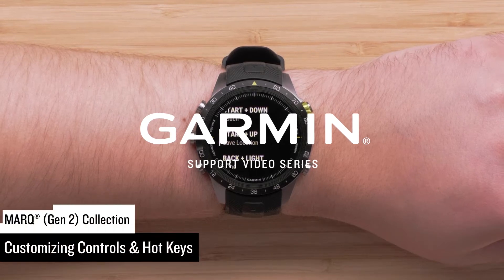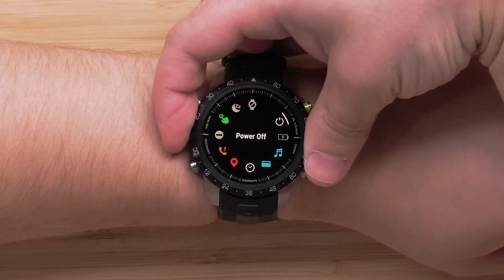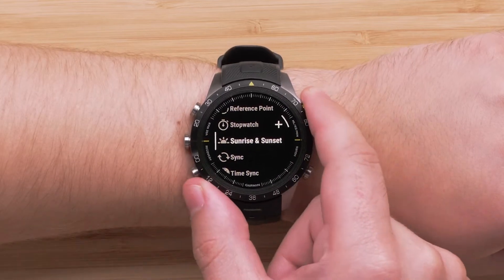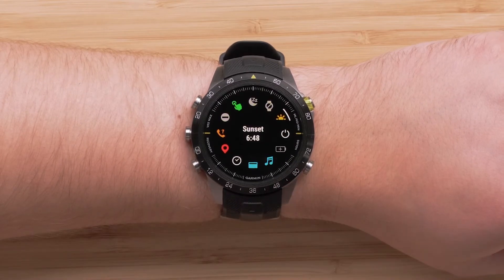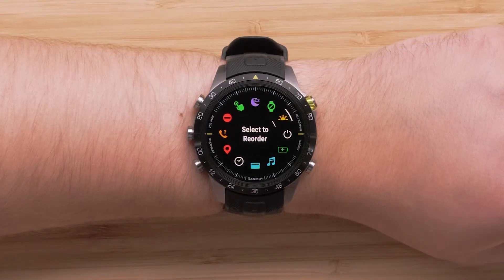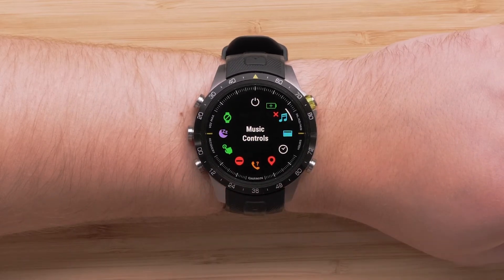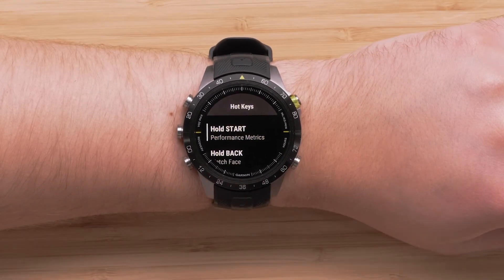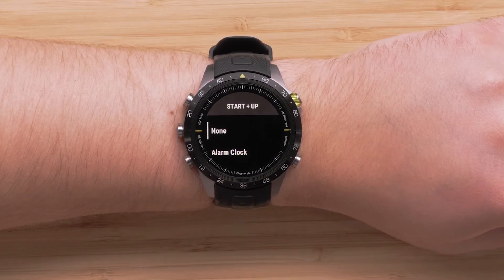Garmin Support | MARQ® Collection (Gen 2) | Customizing Controls & Hot Keys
Learn how to customize the Controls menu & set up Hot Keys on your MARQ® (Gen 2) Modern Tool Watch.

0:00 - Introduction
0:17 - Adding controls
1:35 - Re-ordering controls
2:22 - Removing controls
2:47 - Adding hot keys